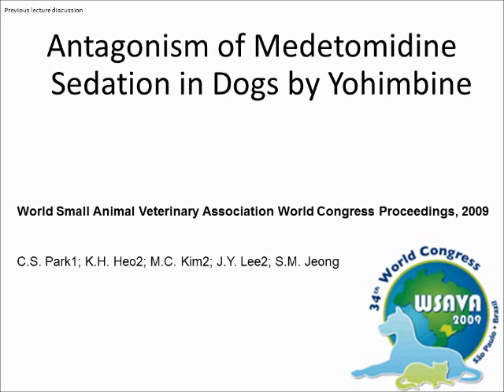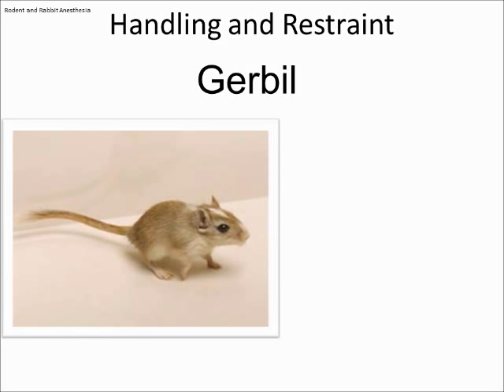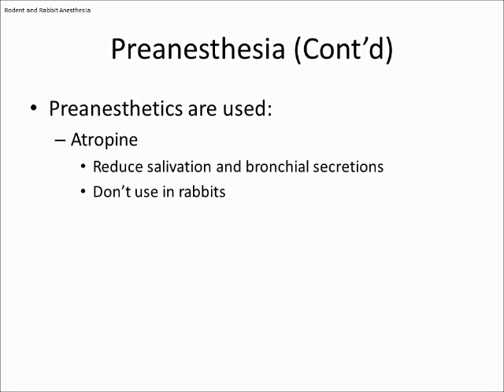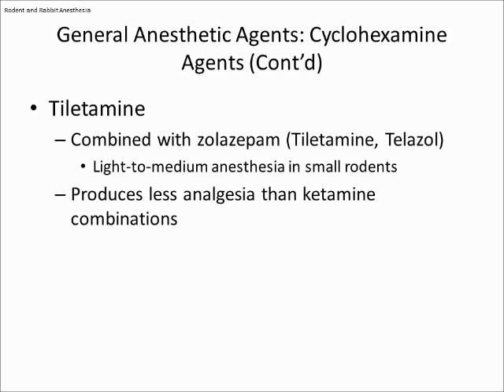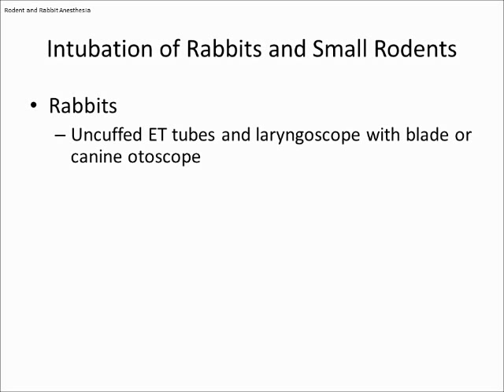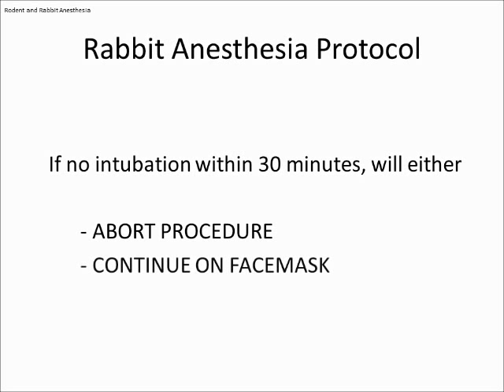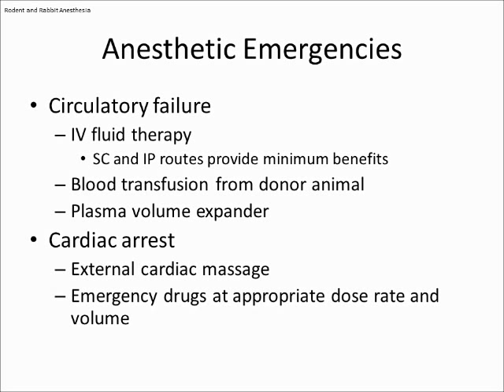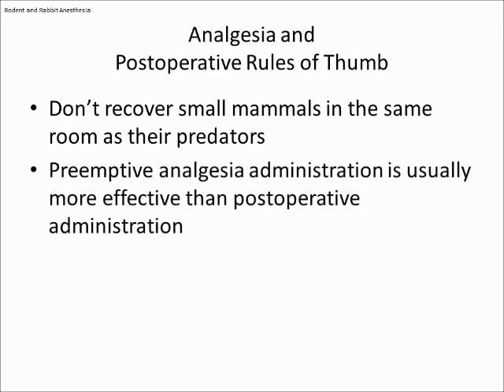Rodent and Rabbit Anesthesia